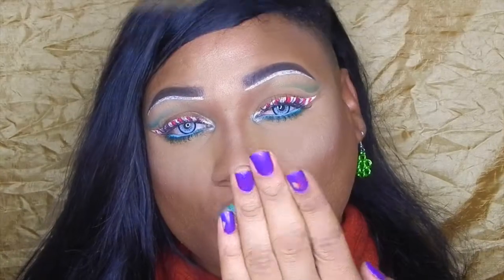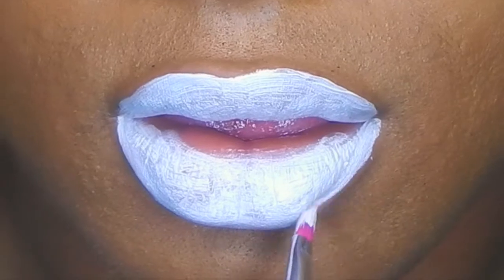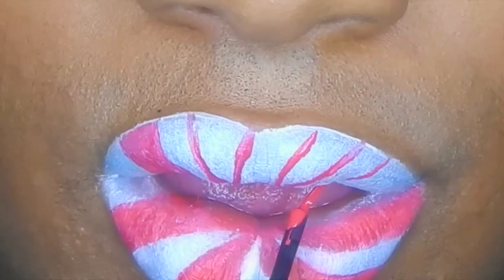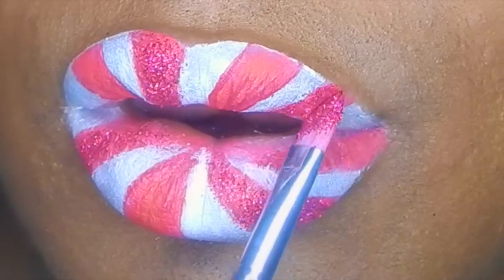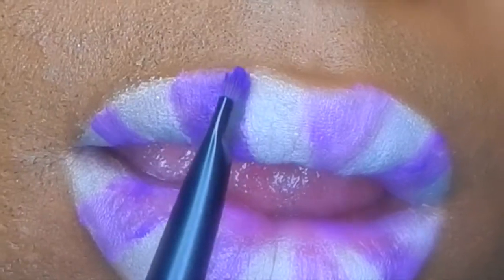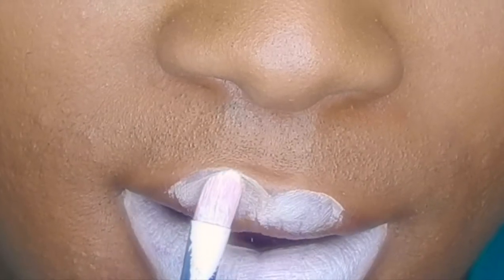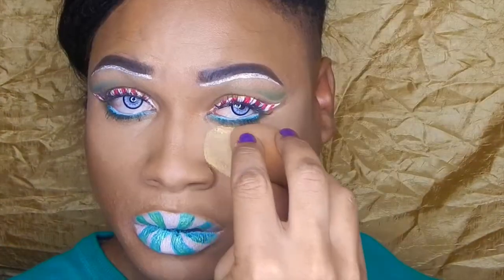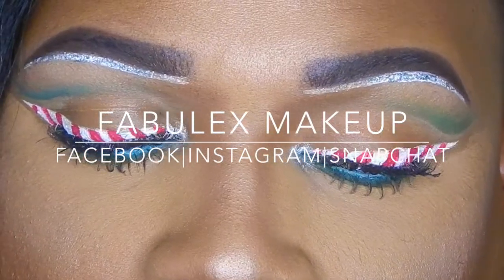AFFORDABLE PEPPERMINT CANDY LIPS | Holiday Makeup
'Tis the season to be creative! I managed to capture these lips on film for the first time! I decided to demo the peppermint lip designs I did last year for the holidays but this time with different colors! Also tried the candy cane liner trend, lemme know if you wanna see a video for that! xoxo Much love!

"MAKEUP & MIMOSAS" GRWU | Get Ready With Us